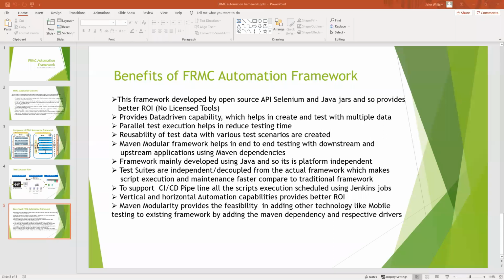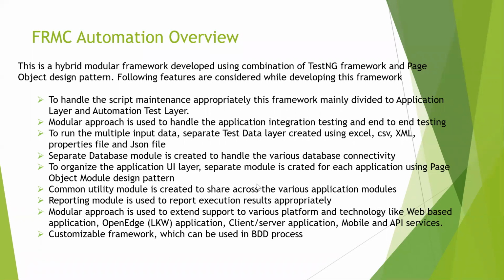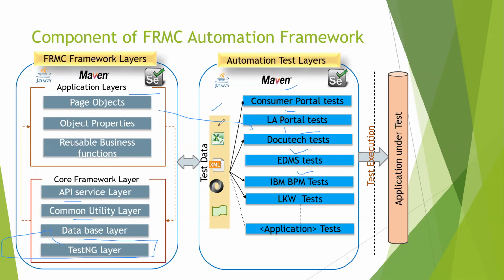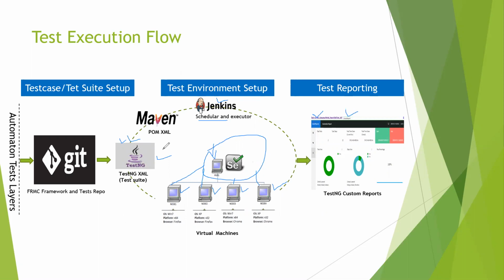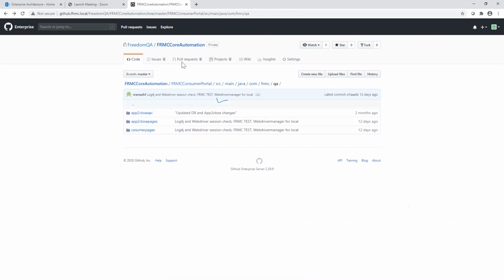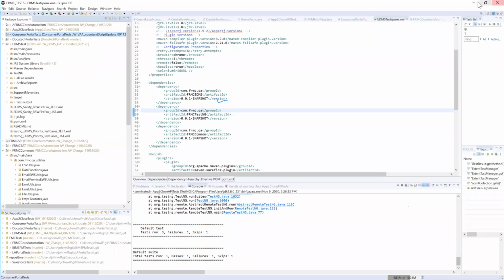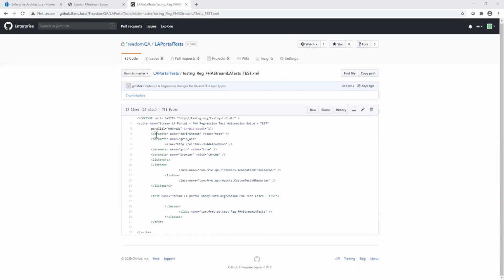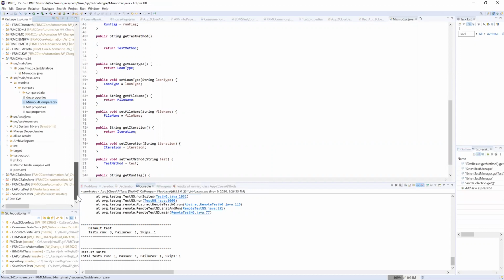Selenium Automation Framework